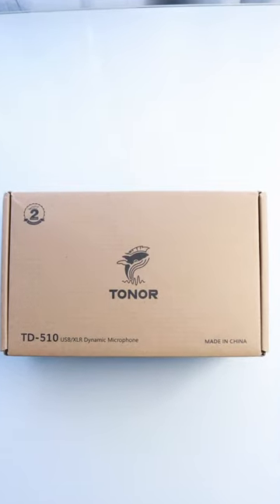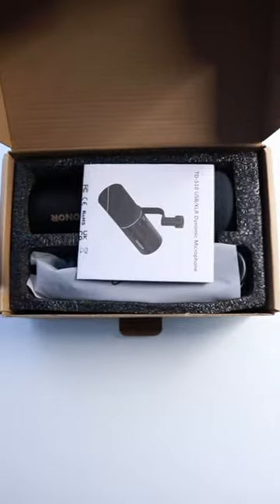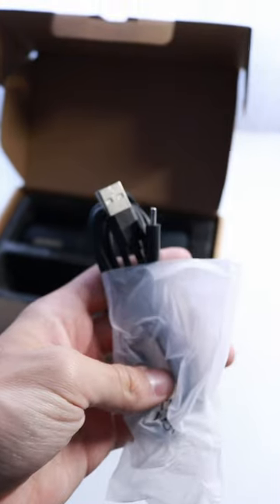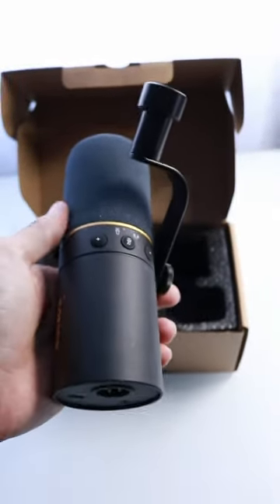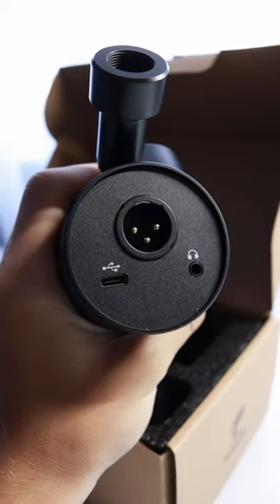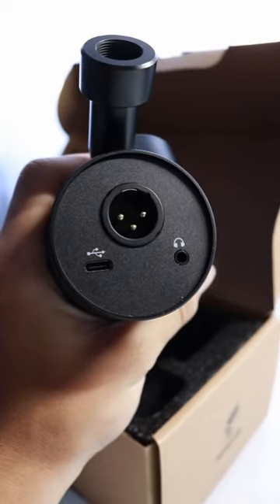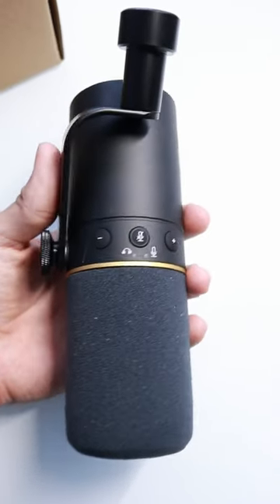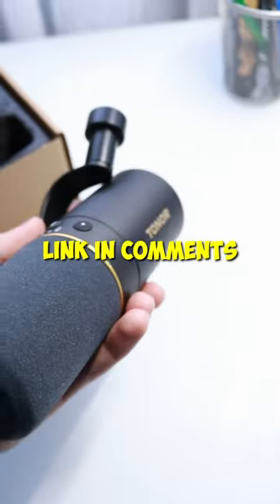TONOR TD510 Review